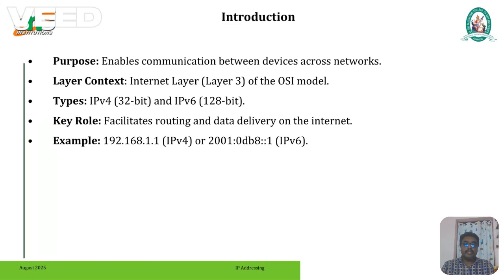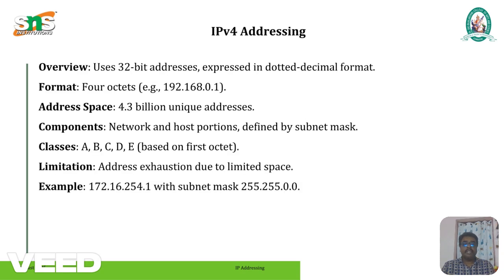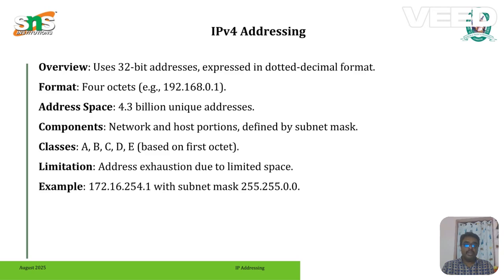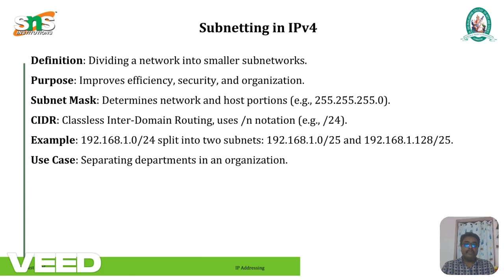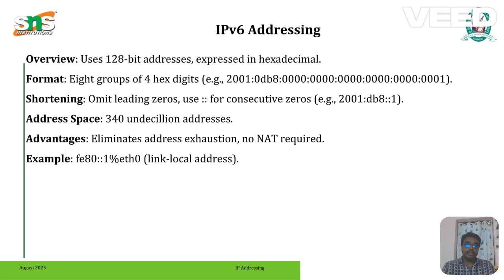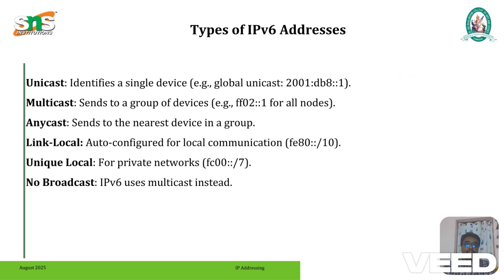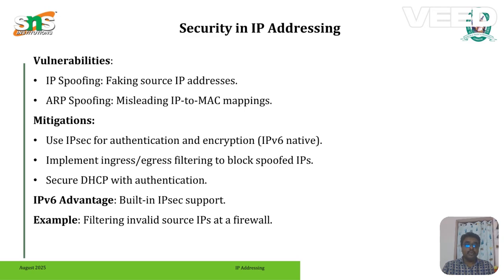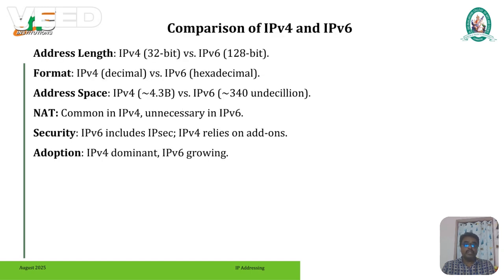IP Addressing | Routing and Switching | SNS Institutions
An IP address (Internet Protocol address) is a unique numerical identifier assigned to devices connected to a network, enabling communication over the internet or local networks. It functions like a digital address, ensuring data packets reach the correct destination. IP addresses are critical for routing data in networks using the TCP/IP protocol.
There are two main versions: IPv4 and IPv6. IPv4, the older standard, uses a 32-bit format, typically written as four decimal numbers separated by dots (e.g., 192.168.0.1), supporting about 4.3 billion unique addresses. Due to address exhaustion, IPv6 was introduced, using a 128-bit format, expressed as eight groups of hexadecimal digits separated by colons (e.g., 2001:0db8:85a3:0000:0000:8a2e:0370:7334), offering a vastly larger address space.
IP addresses can be static (fixed) or dynamic (assigned temporarily via DHCP). They are divided into public (globally unique) and private (used within local networks, like 192.168.x.x). Subnetting further organizes networks by dividing them into smaller segments, using a subnet mask to define the network and host portions.
IP addressing also involves classes (A, B, C, etc.) for different network sizes, though classless addressing (CIDR) is now more common, allowing flexible allocation. Routers use IP addresses to forward packets, while NAT (Network Address Translation) enables private addresses to share a single public address, conserving IPv4 space.
In essence, IP addressing underpins network communication, balancing scalability, efficiency, and connectivity in modern digital infrastructure.